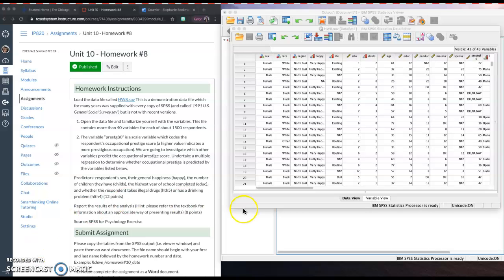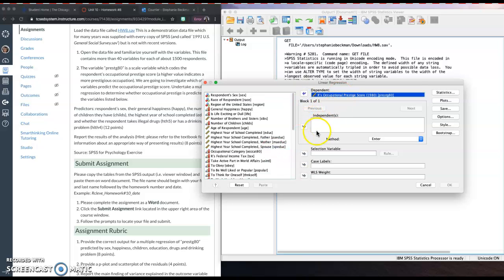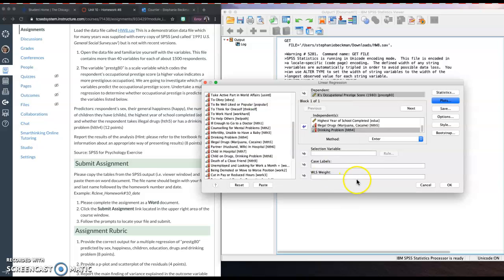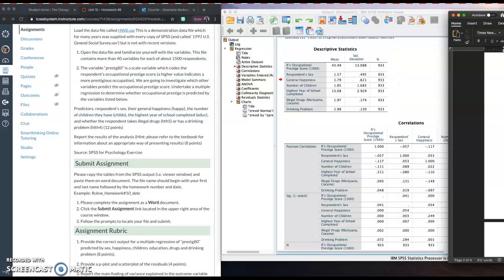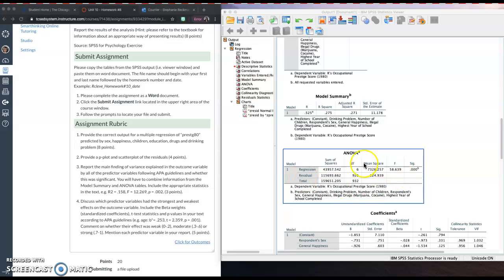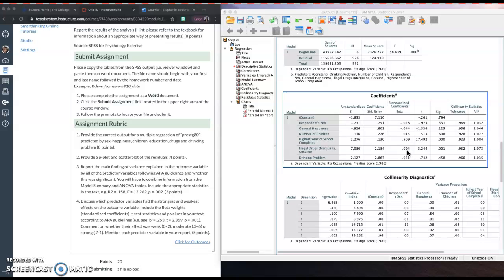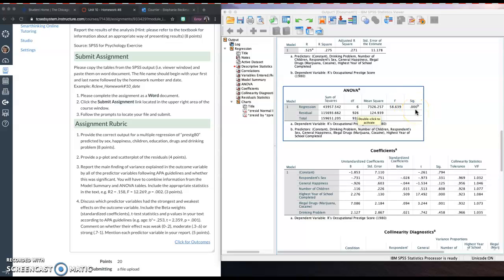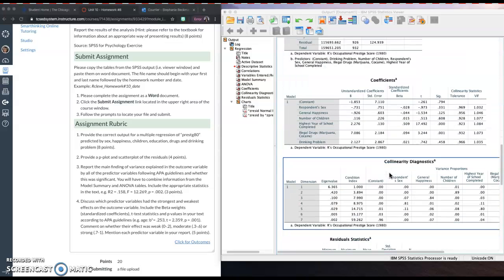Unit 10 - Homework #8 Explained